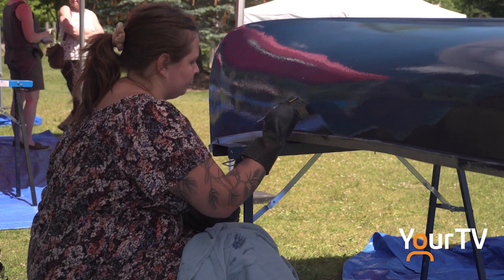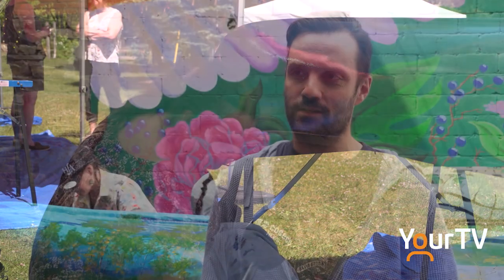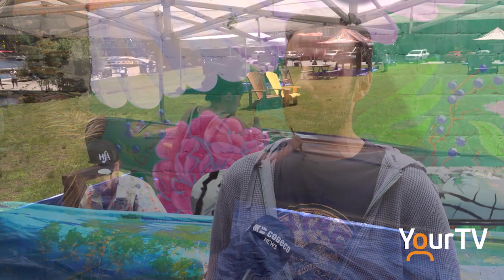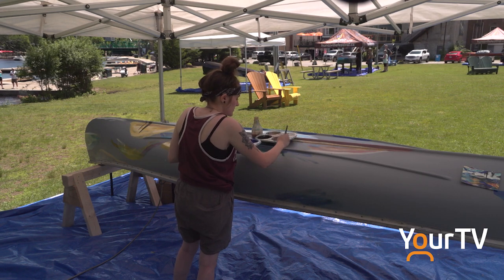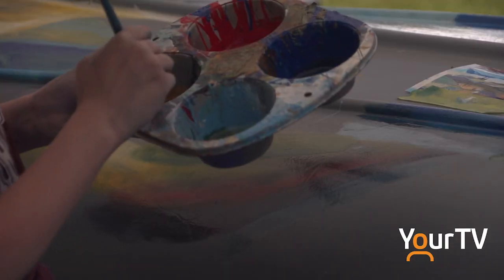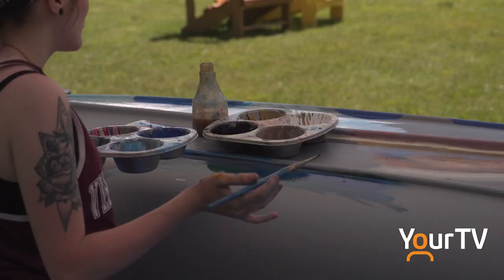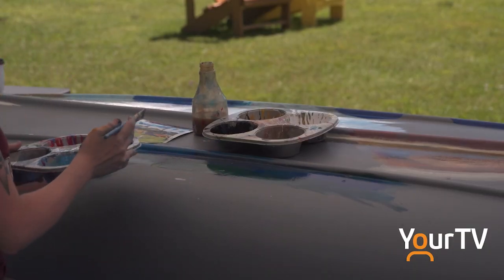Huntsville Festival of the Arts needs your old canoes to be spruced up with new artwork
Huntsville Festival of the Arts is looking for some retired canoes to start a new life as a canvas in downtown Huntsville.

This story was featured on Cogeco News, part of the TrulyLocal programming available on YourTV, exclusively on Cogeco Ontario